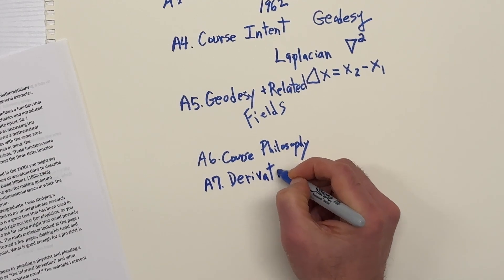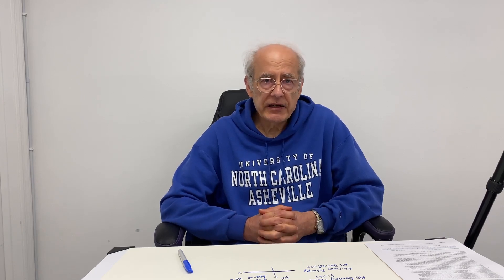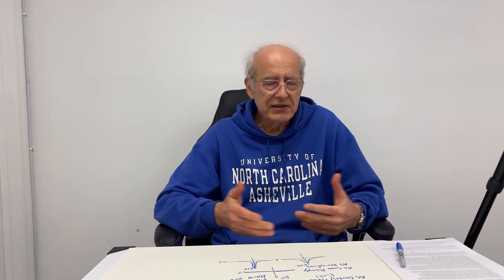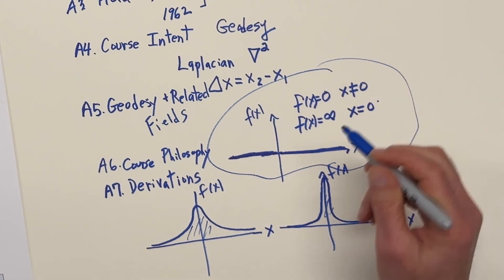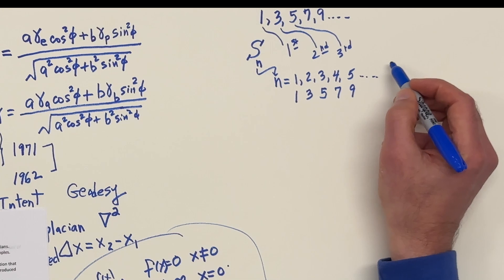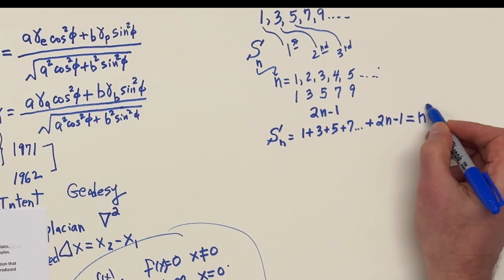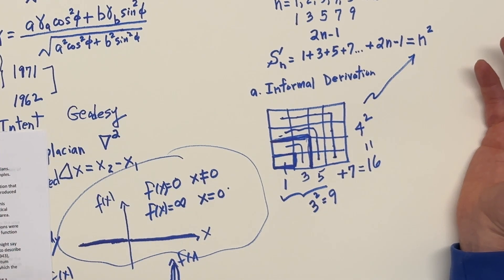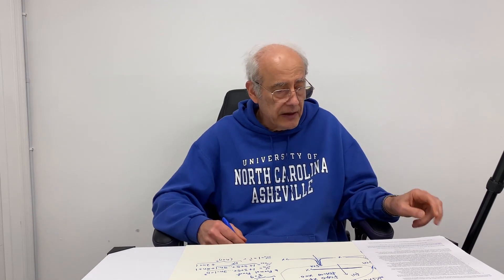A7. What is a Derivation in Physics?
The concept of the derivation is discussed. What pleases a physicist is often not enough for a mathematician. This difference is discussed with some general examples and a specific example worked out - first as an informal derivation and then as a formal mathematical proof. In our course, some proofs are taken from math texts, but the general aim of the course is to show where things come from the way a physicist approaches working things out.